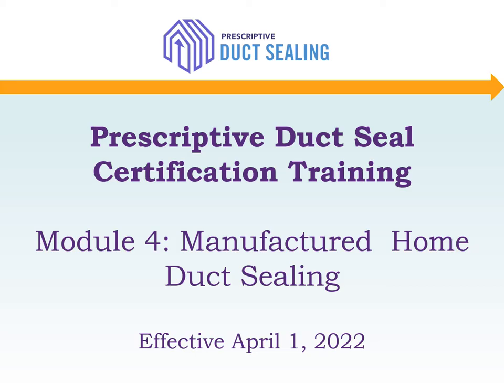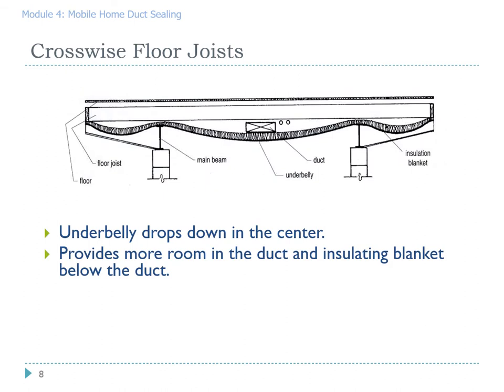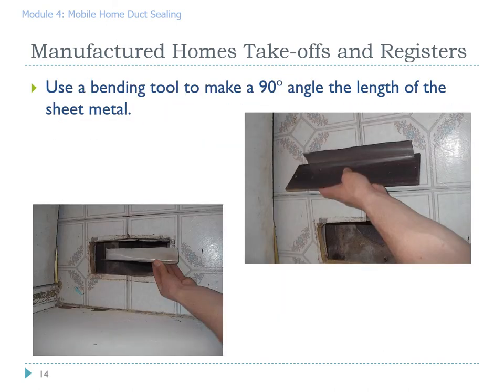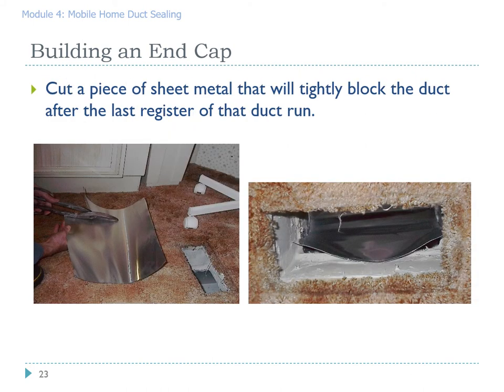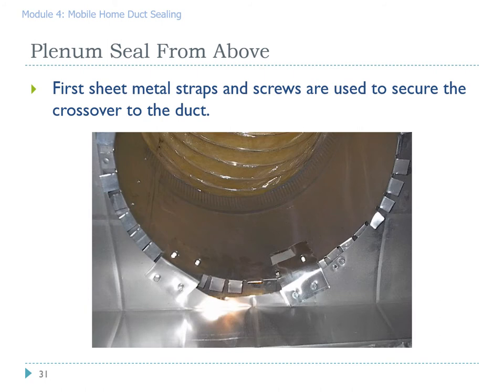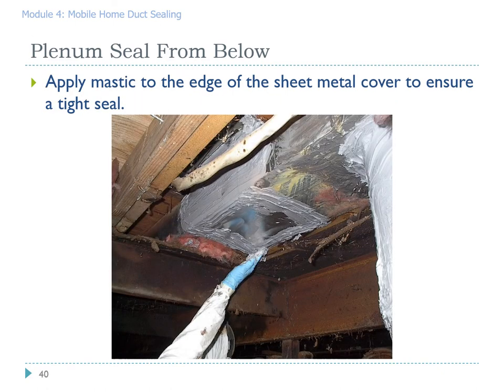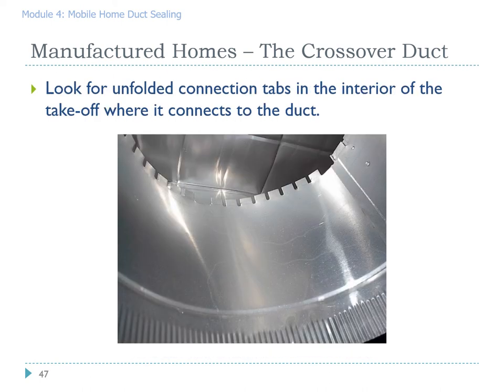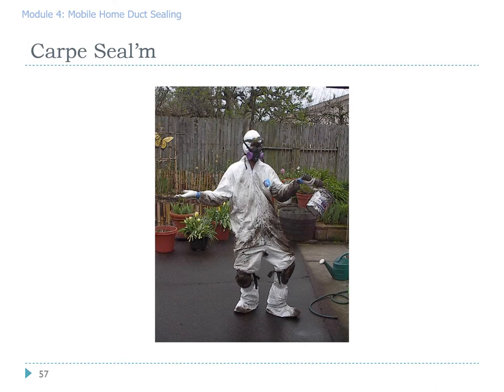Prescriptive Duct Sealing Module 4 Mobile Home Duct Sealing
This module highlights the basics of heating and duct systems in manufactured homes, along with making repairs and sealing those duct systems